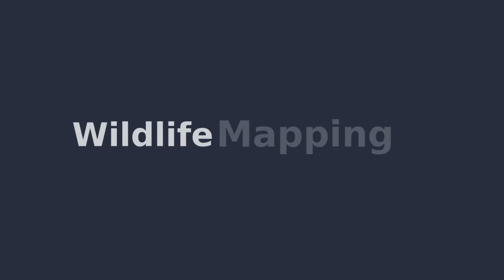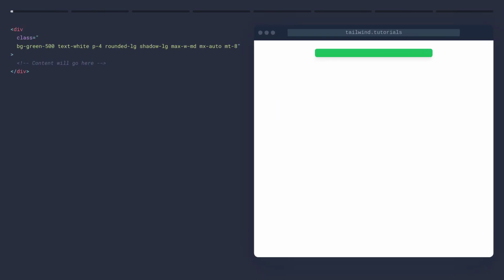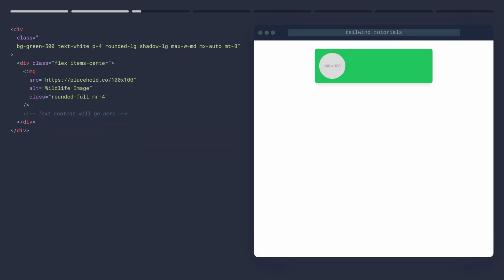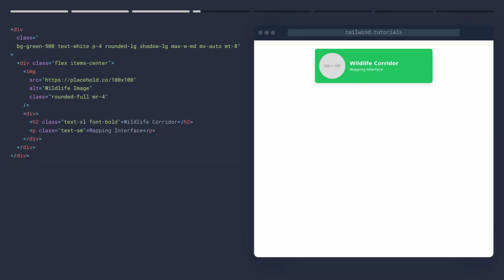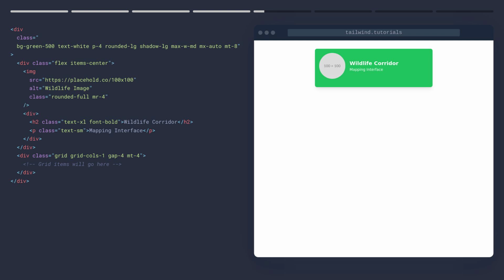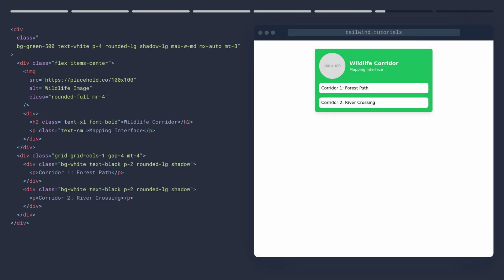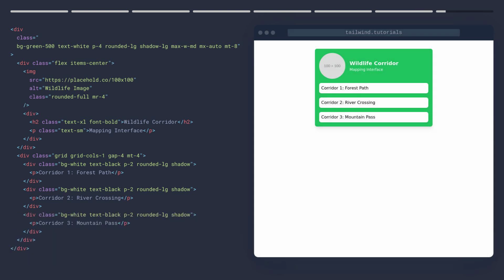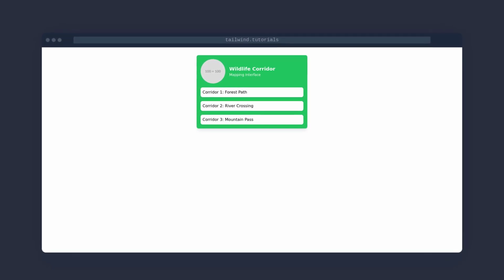WILDLIFE CORRIDOR MAPPING INTERFACE 🌍🐾 | TAILWIND CSS TUTORIAL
In this tutorial, we will build a Wildlife Corridor Mapping Interface using Tailwind CSS. You'll learn how to create a responsive layout with a navigation bar, interactive map container, and information panels. We will utilize Tailwind's utility classes such as `bg-green-500`, `text-white`, `flex`, `p-4`, `rounded-lg`, and `shadow-lg` to style our components effectively. By the end of this video, you'll have a functional and attractive UI component ideal for wildlife mapping applications!